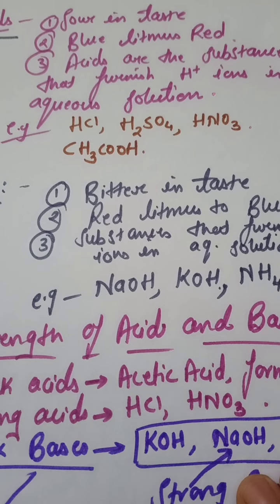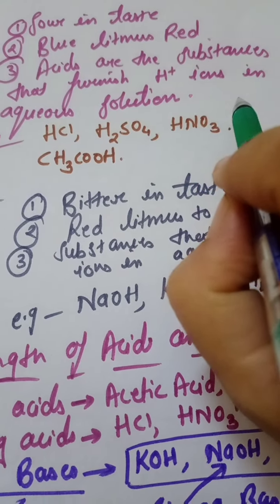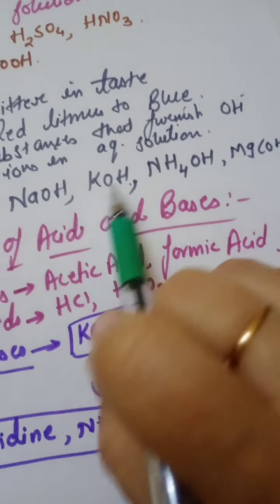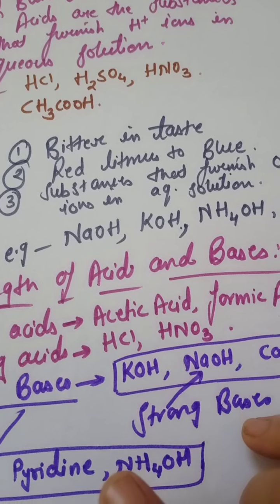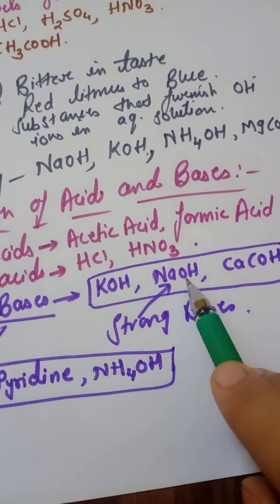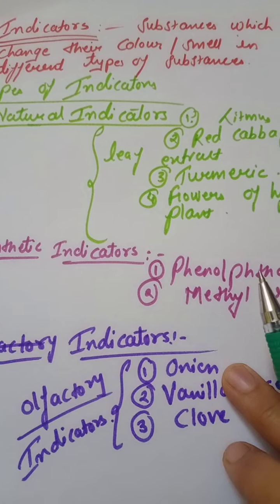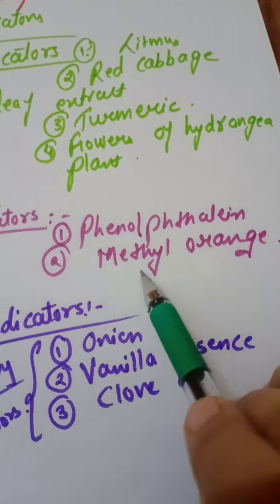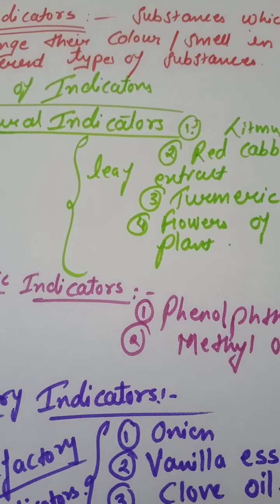What are acids and bases,Indicators and it's types.